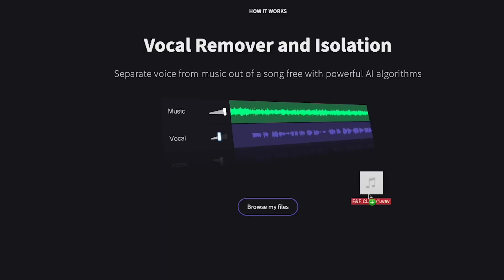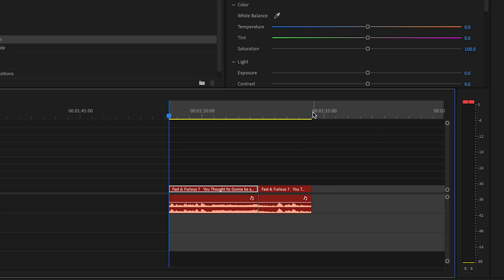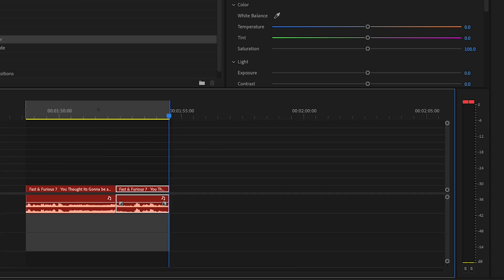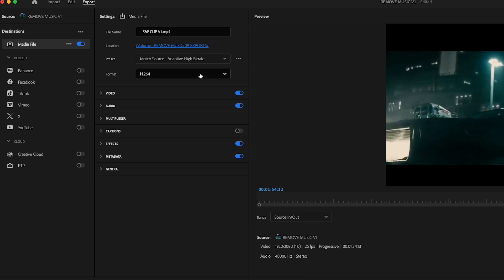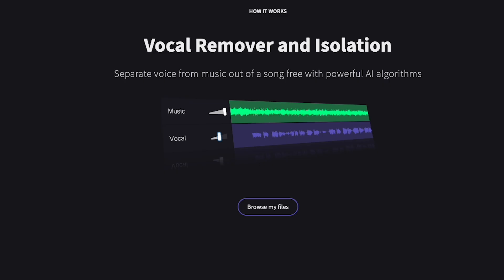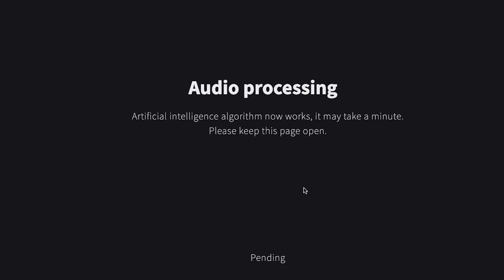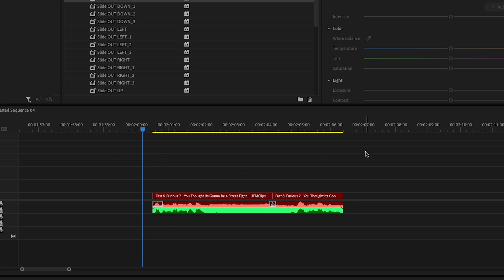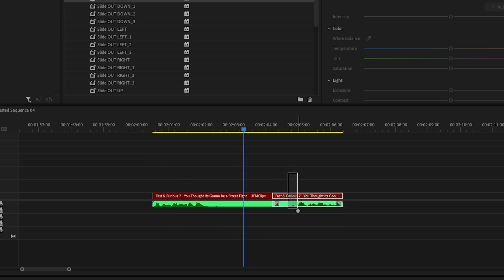The Fastest Way to Remove Music from Dialogue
It's a lifesaver for when you don't have the raw files and can save you so much time and stress!